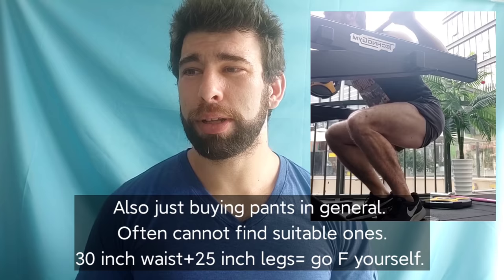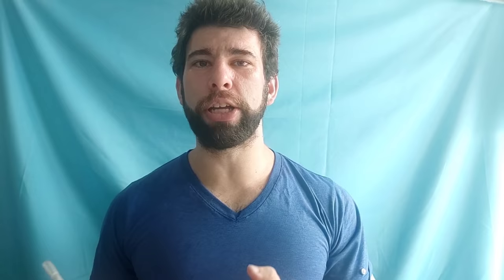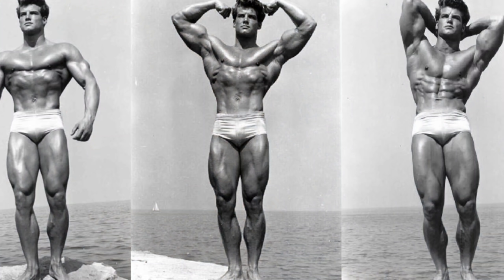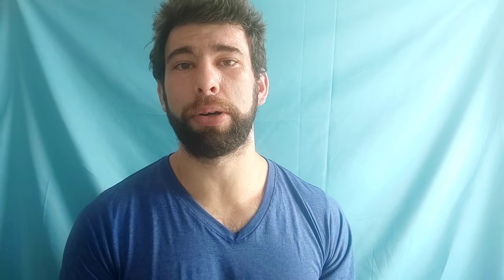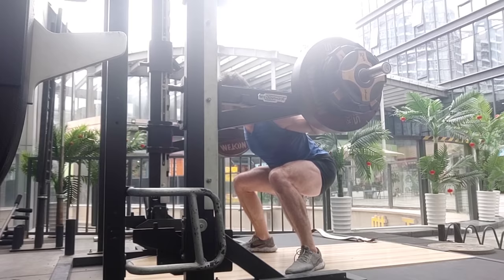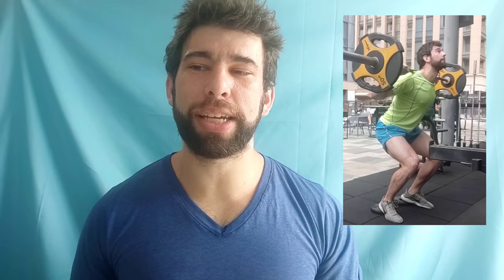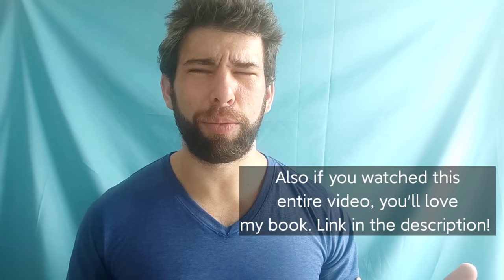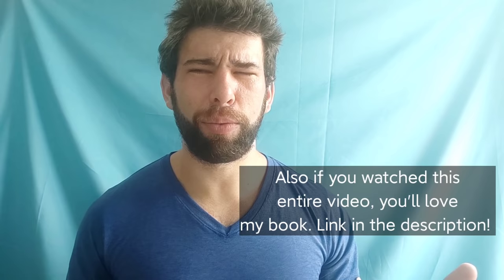ULTIMATE GUIDE to LEG SIZE (How Big Can You Get Naturally?)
Big legs are a goal of many trainees. But are they worth it?

Here it is, the ultimate guide to leg size and leg measurements of myself, some classic bodybuilders like Steve Reeves, Reg Park and Arnold as well as some more modern behemoths like Ronnie Coleman.

Timestamps:
00:00 Glute Says Hello
00:15 Table Of Contents
00:41 Benefits and Drawbacks (Story Time!)
03:19 Anatomy of the Thigh
05:51 A Trip Through Time, Space, and Thighs
09:19 Exercises For Quads
14:21 Exercises For Hamstrings
15:58 Exercises For Adductors
17:40 Don't Overcomplicate Things

Geoff's Book? (Currently on sale for $15, has 4.7 stars, rave reviews, enjoy!)
Geoff's Instagram?
Geoff's Medium?
Geoff's Quora? (you probably already know!)